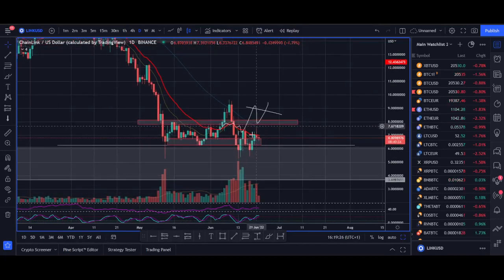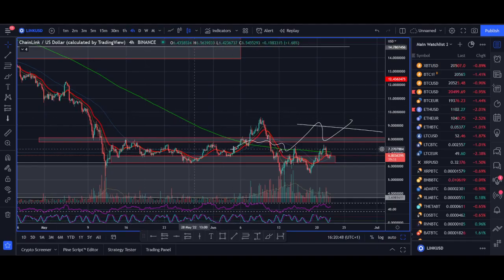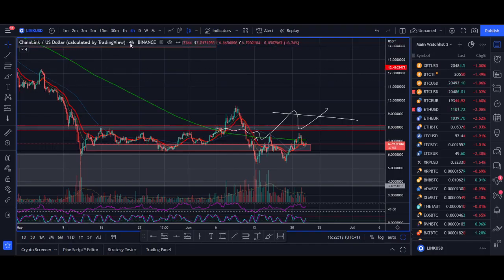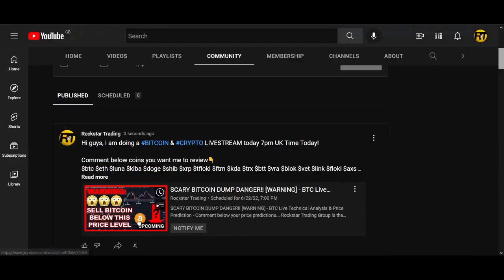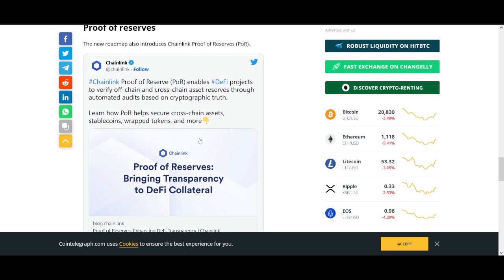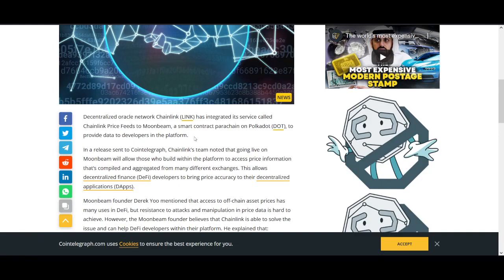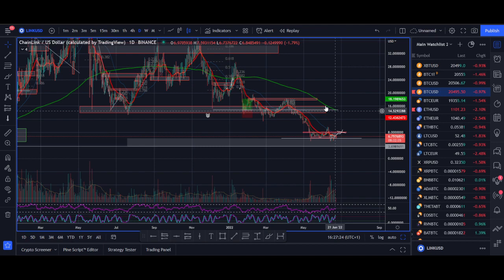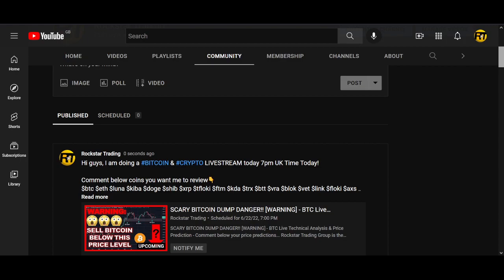Chainlink Price Prediction 2023 LINK +1200% Biggest Breakout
Description for a crypto market channel:

Welcome to our crypto market channel!

Here you will find the latest and most interesting information about the world of cryptocurrencies, blockchain, and investments. We strive to be your reliable source of news, analysis, and education in the crypto industry.

On this channel, we regularly publish reviews of the latest crypto market trends, interviews with leading experts, analytical overviews, and investment recommendations. We also cover current events in cryptocurrency regulation and legislation.

If you're new to the world of cryptocurrencies, don't worry! We provide educational content, including explanations of key concepts and strategies, guides to choosing reliable crypto exchanges and wallets, as well as tips on security and asset protection.

We encourage open dialogue and discussion. On our channel, you can ask questions, share your opinions, and discuss current topics with other community members. We encourage the exchange of ideas, experiences, and strategies to help you make informed decisions in the world of crypto investments.

Join our crypto market channel to stay updated on the latest events and developments in this exciting industry!